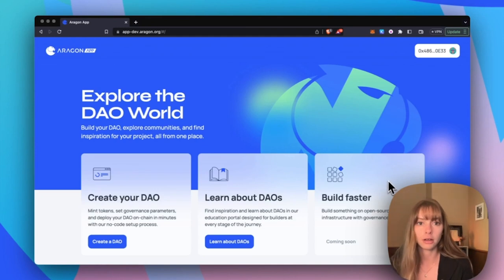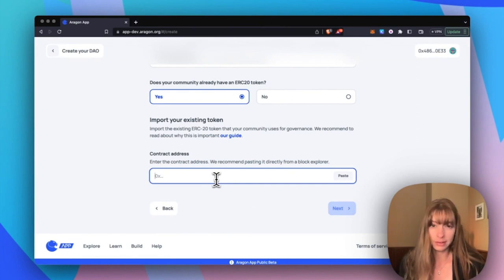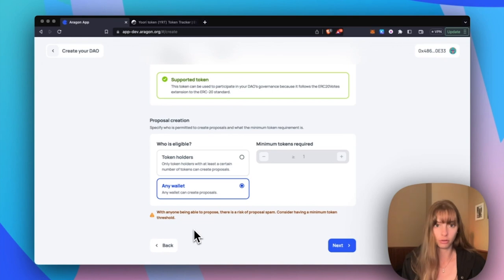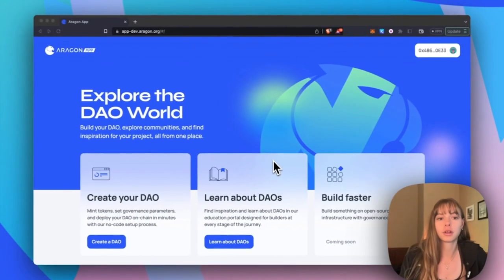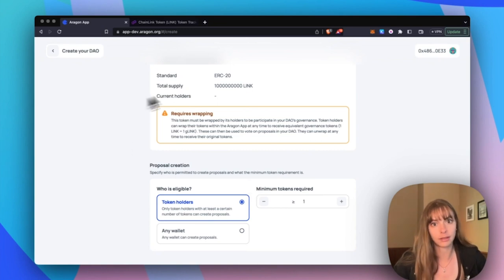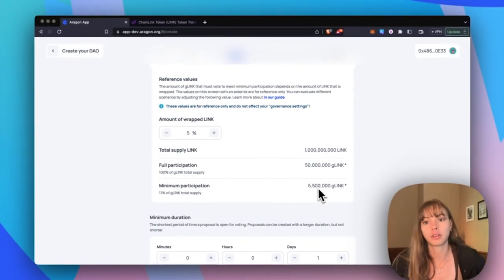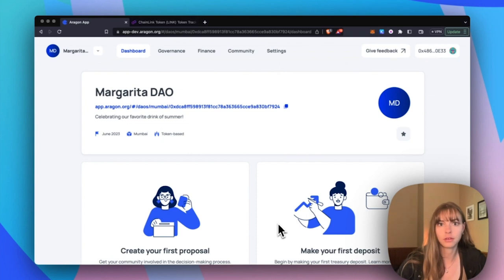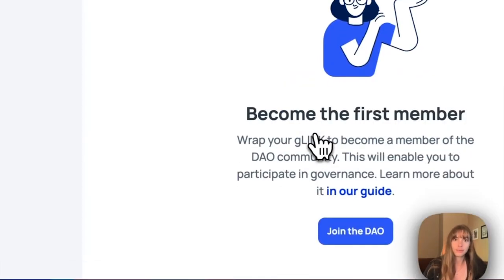How to Import Existing Tokens into your DAO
You can now start a DAO with existing tokens by importing them into the Aragon App without writing any code! ⚡️

This means communities that already have tokens can start governing their organizations onchain on the Aragon App today. 🎉

You can also create subDAOs that use the same token to govern, but don’t have permission to mint more of the token—only the parent DAO has that permission. 👪

If your token doesn’t support the ERC20Votes Standard, you can still use it in governance by wrapping it. Don't worry, we’ll show you how to wrap tokens in this guide, too!  🎁